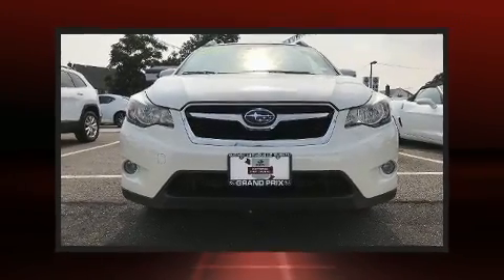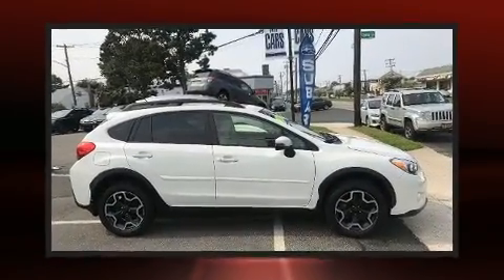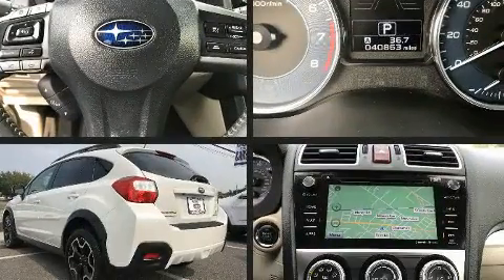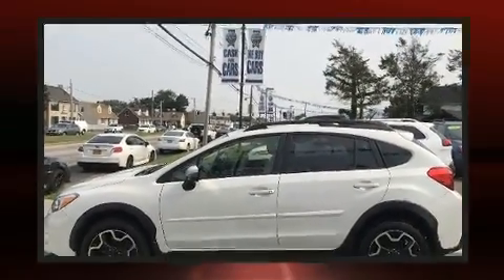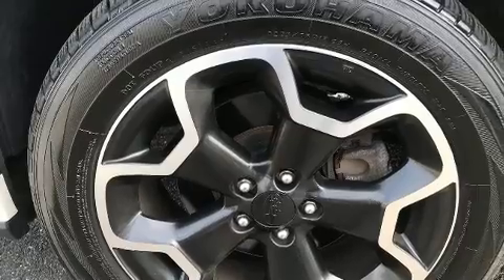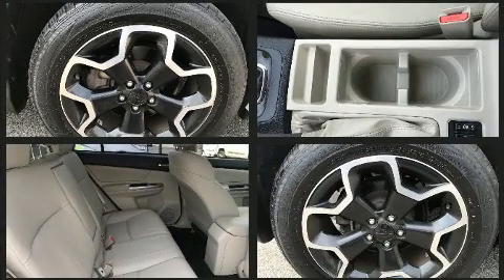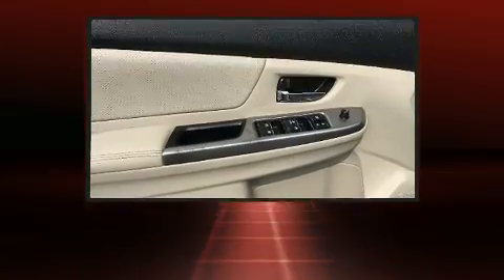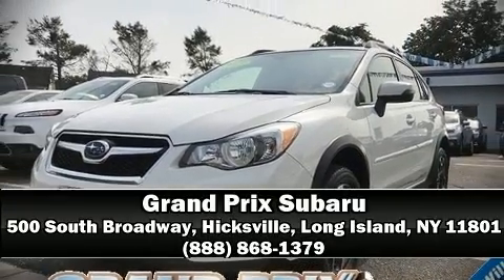2015 Subaru XV Crosstrek Limited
You can expect a lot from the 2015 Subaru XV Crosstrek. Smooth gearshifts are achieved thanks to the 2 liter 4 cylinder engine, and all wheel drive keeps this model firmly attached to the road surface. Subaru prioritized practicality, efficiency, and style by including: variably intermittent wipers, adjustable headrests in all seating positions, heated seats, tilt and telescoping steering wheel, remote keyless entry, a roof rack, and more. Features such as automatic climate control and leather upholstery prove that economical transportation does not need to be sparsely equipped. Premium sound drives 6 speakers, providing you and your passengers a sensational audio experience. Subaru ensures the safety and security of its passengers with equipment such as: dual front impact airbags with occupant sensing airbag, head curtain airbags, traction control, brake assist, a panic alarm, and 4 wheel disc brakes with ABS. Various mechanical systems are monitored by electronic stability control, keeping you on your intended path. This vehicle has achieved Certified Pre-Owned status, by passing Subaru's comprehensive certification process, including a comprehensive 152 point inspection! Our experienced sales staff is eager to share its knowledge and enthusiasm with you. We'd be happy to answer any questions that you may have. Stop by our dealership or give us a call for more information.